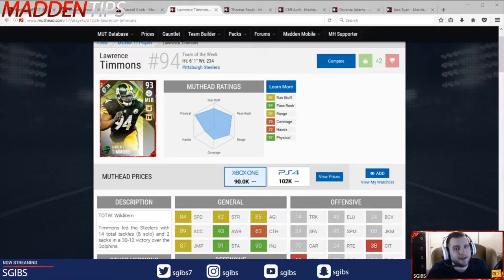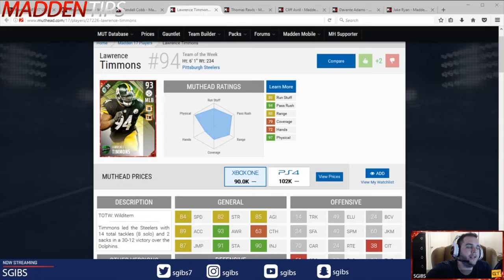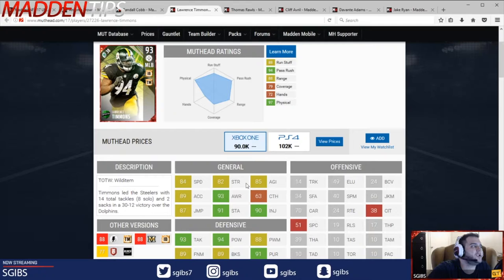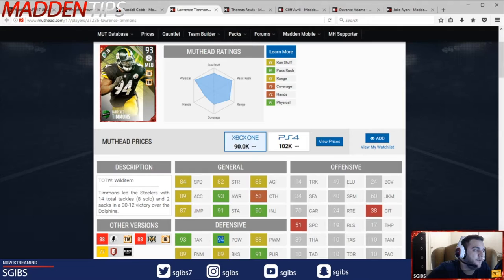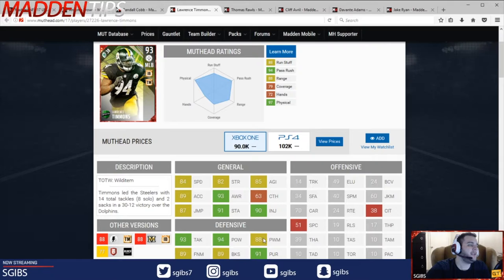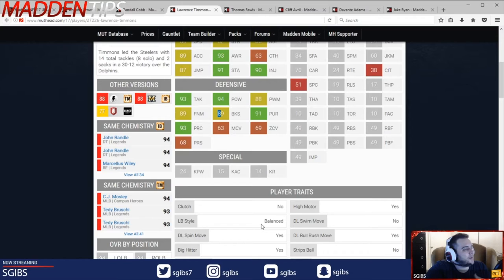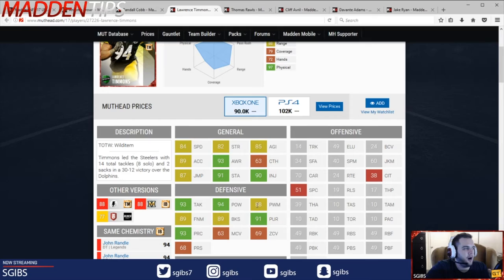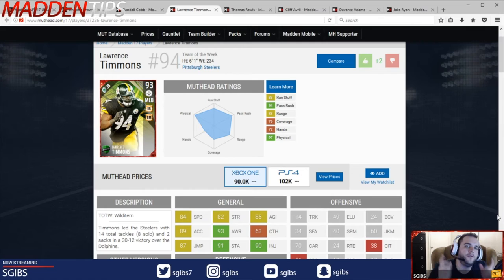MUT Reviews | Lawrence Timmons | Madden 17 Gameplay Tips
Is Lawrence Timmons the best computer controlled linebacker in Madden 17?